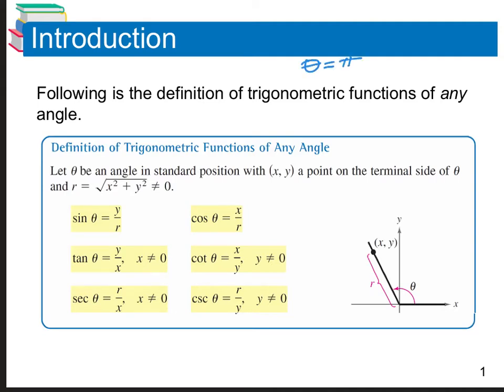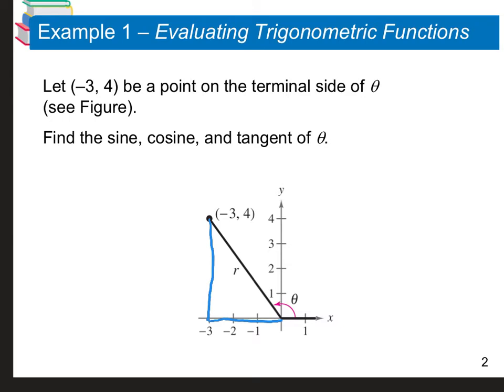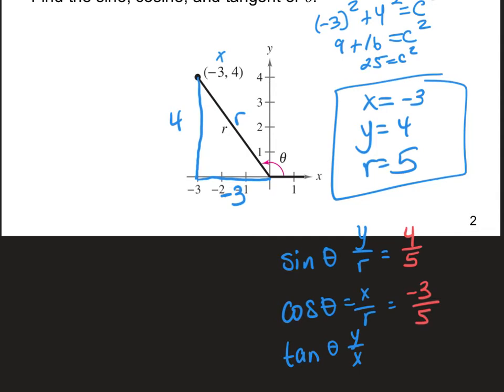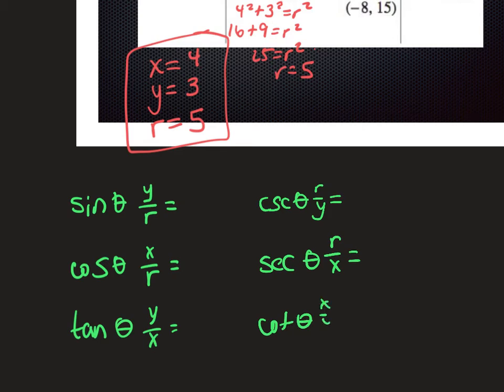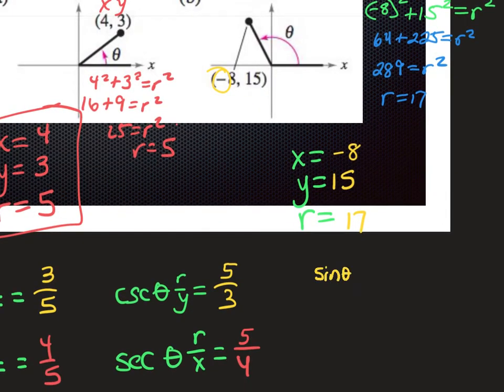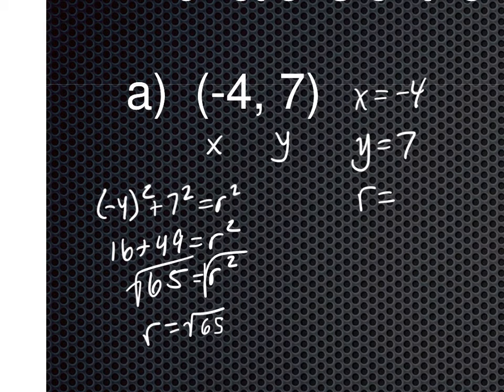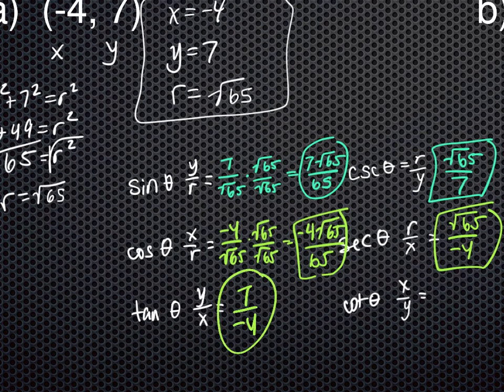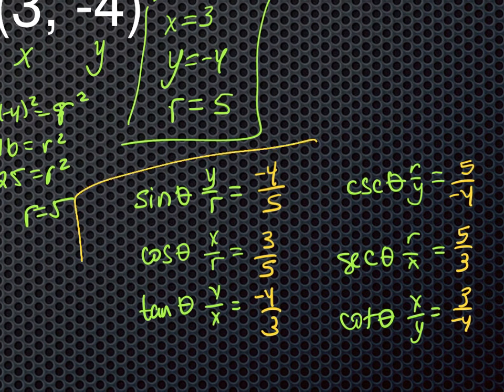12.4 PCH 4.4 Trig Functions of Any Angle PART 1